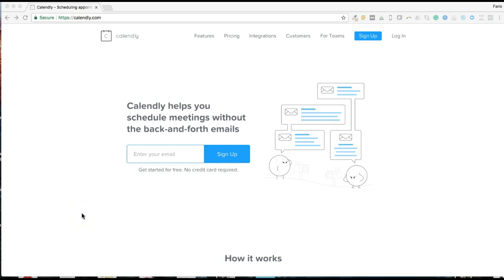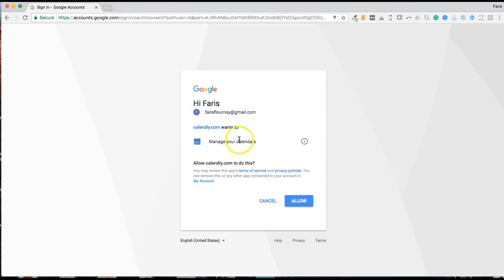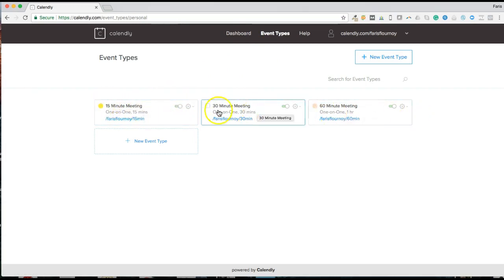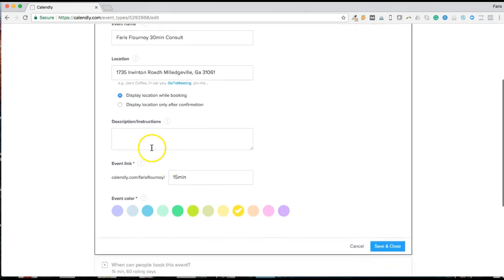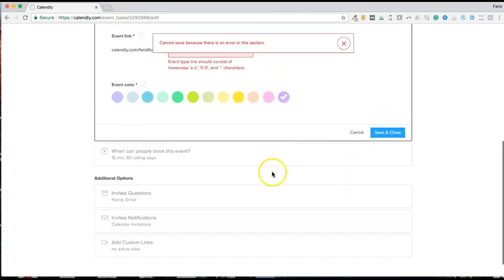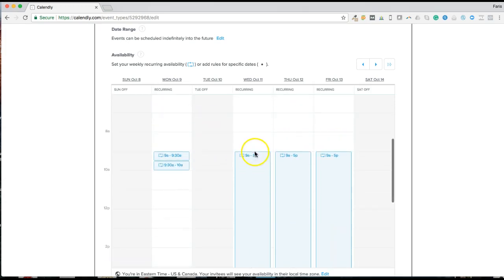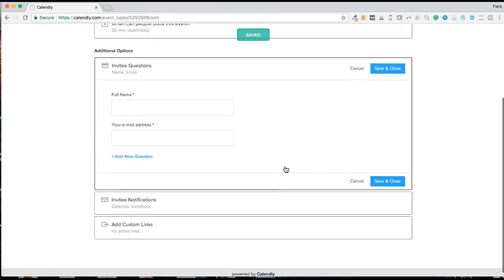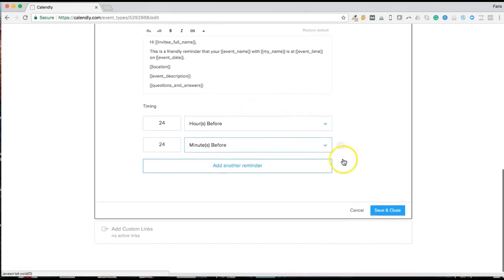Calendly Setup Part 1